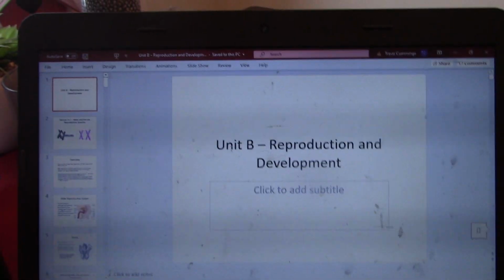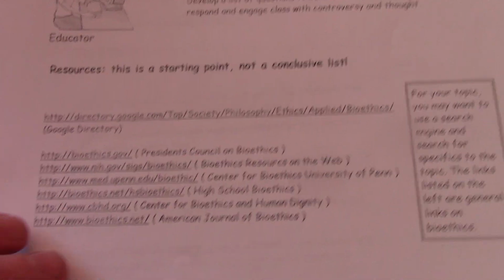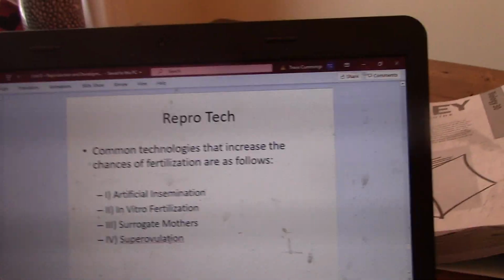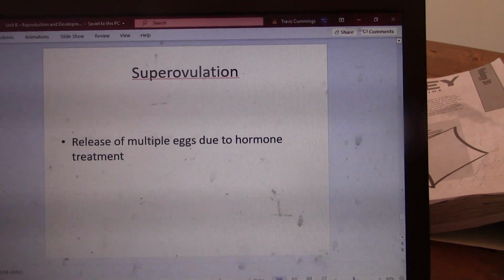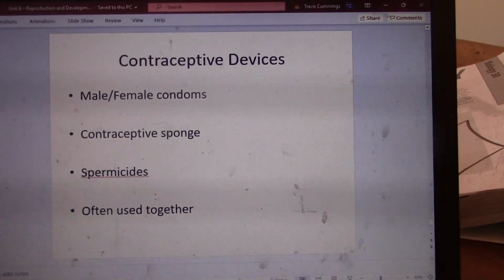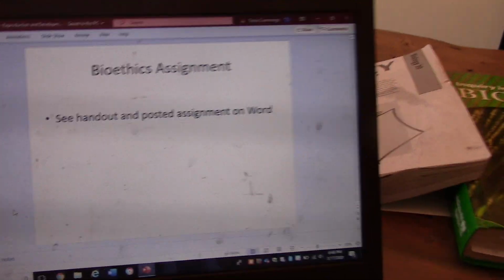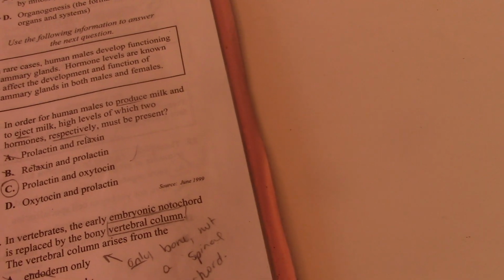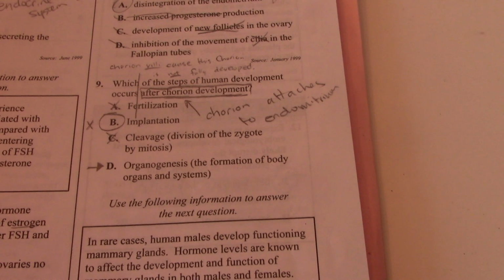Bio 30 - Reproduction - Repro Tech, Bioethics, Key Questions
First of a long line of lectures